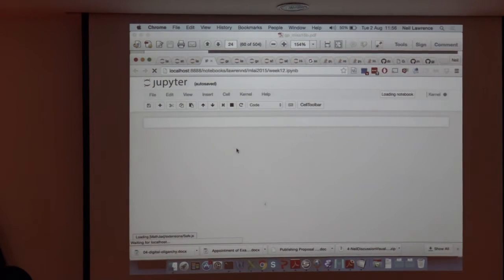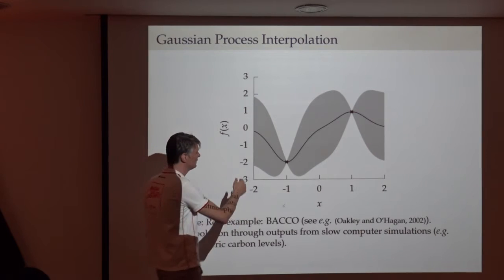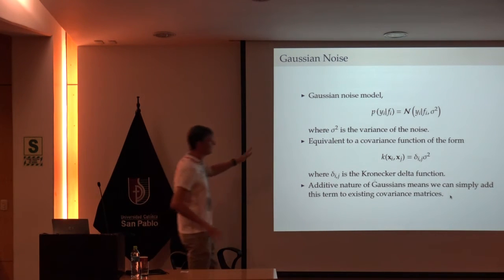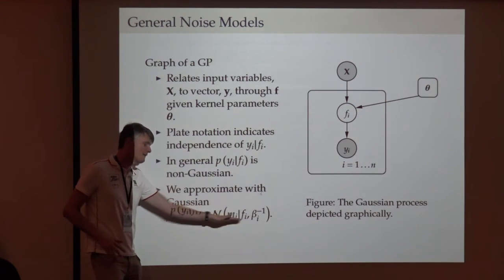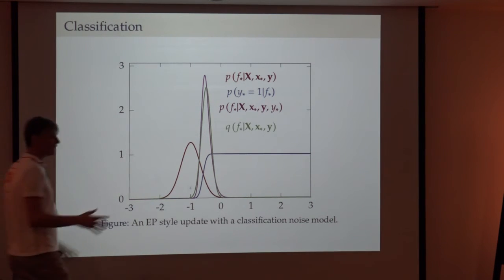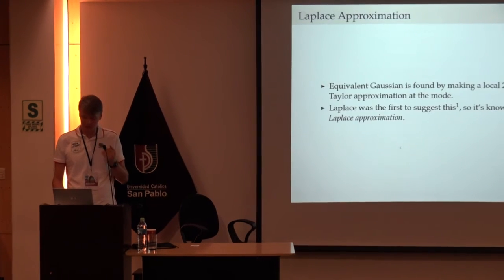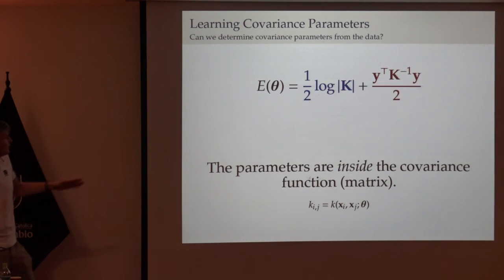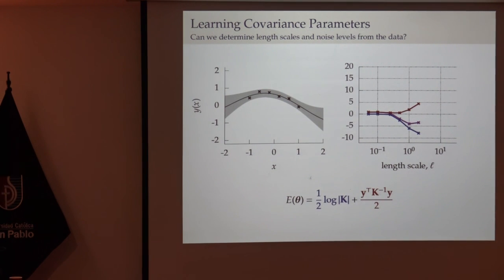Day 01 - Part 3/4 - Introducction in Gaussian Processes Neil Lawrense